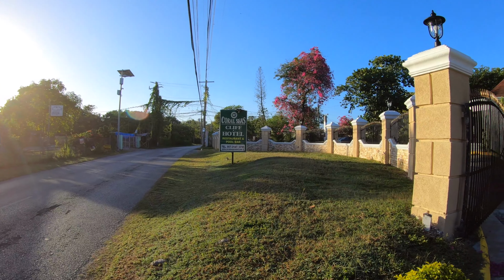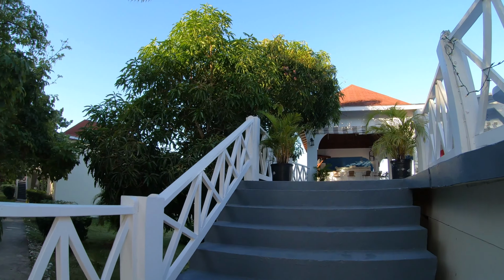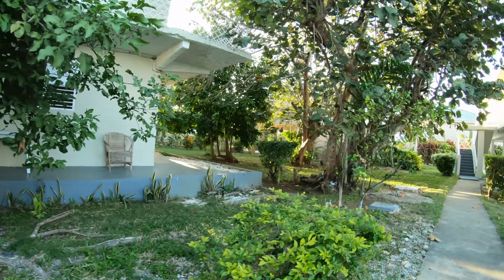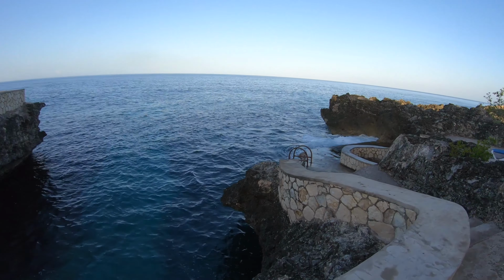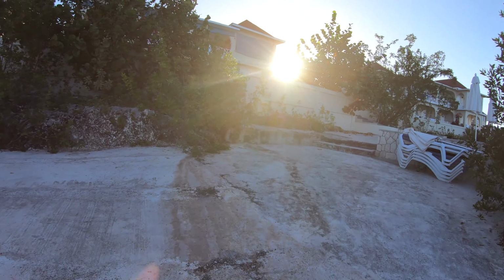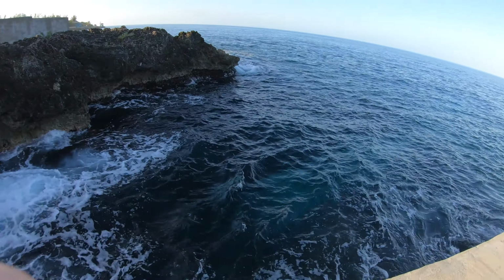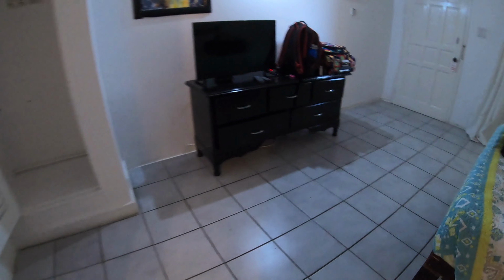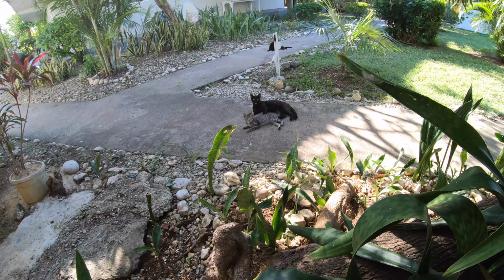Coral Seas Cliff Hotel NEGRIL, JAMAICA Property Tour [4K]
Coral Seas Cliff in West End Negril, Jamaica property and room tour. Video taken in March 2019.

We appreciate our subscribers and any love and support of our lil channel! ✌️💚🐠

EQUIPMENT USED: GoPro Hero7 Black and edited in Final Cut Pro X on a MacBook Pro.